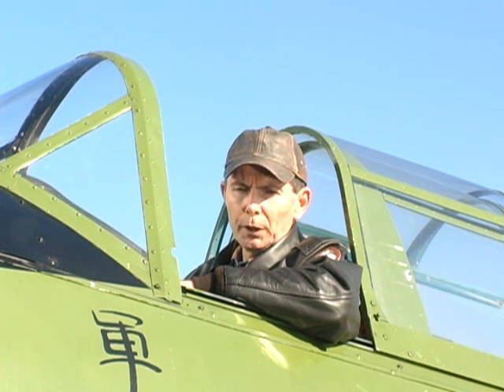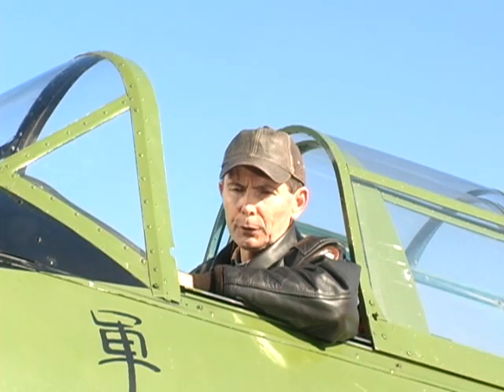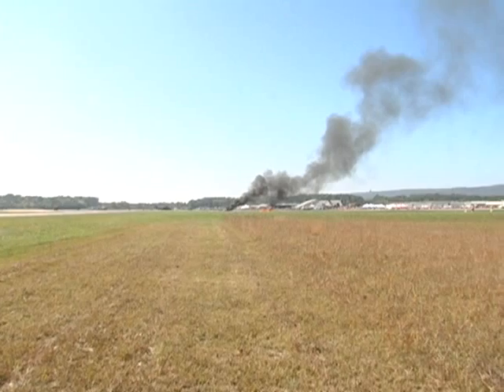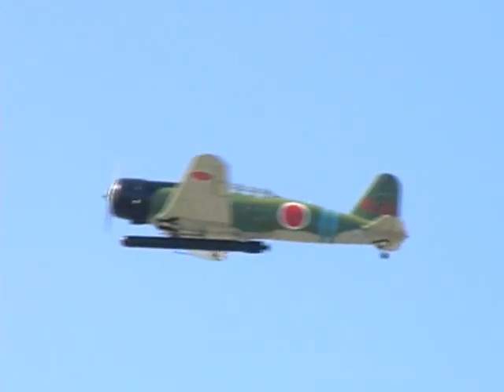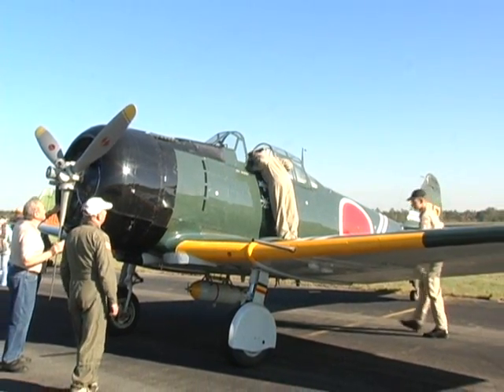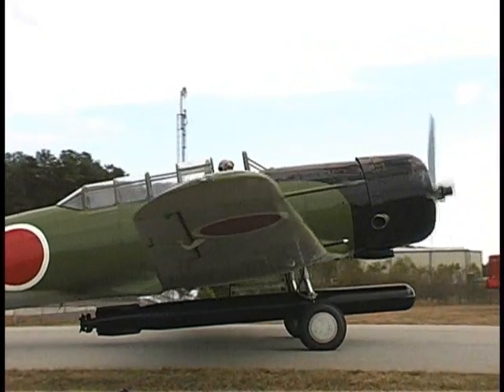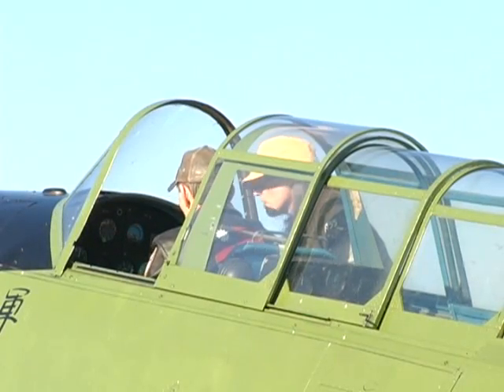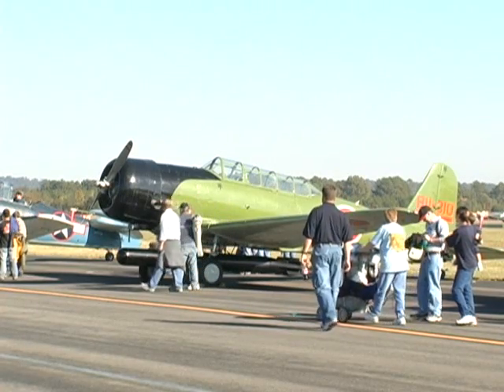Remembering Pearl Harbor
Alan Armstrong, the author of Preemptive Strike --the Secret Plan That Would Have Prevented the Attack on Pearl Harbor, talks about his book, flying a replica Japanese Kate Bomber in airshows, and the aviation field as a career choice for young people.  The footage includes the Kate and a replica Japanese Zero used in a reenactment of the attack on Pearl Harbor.